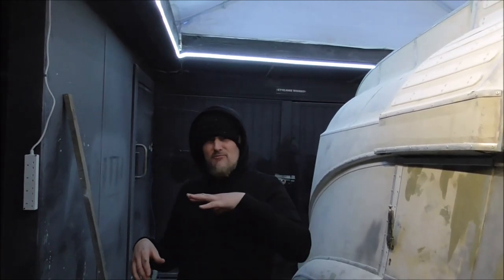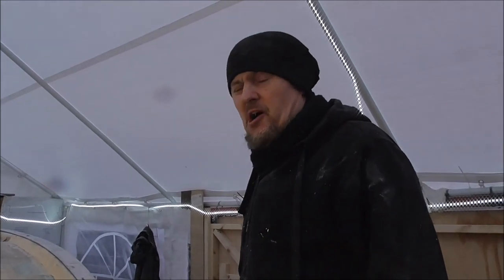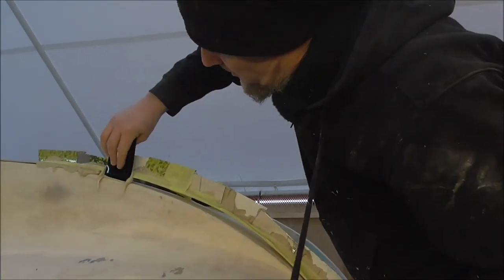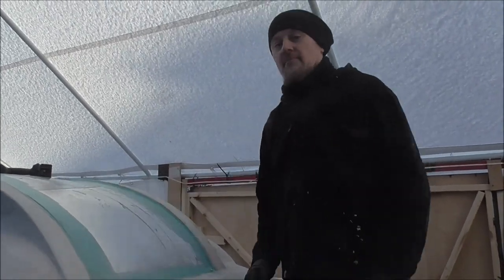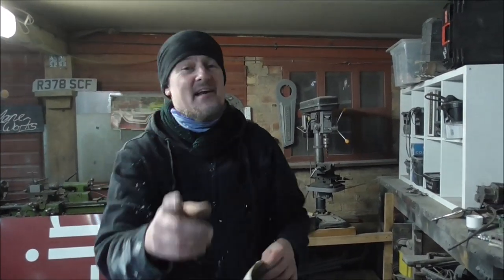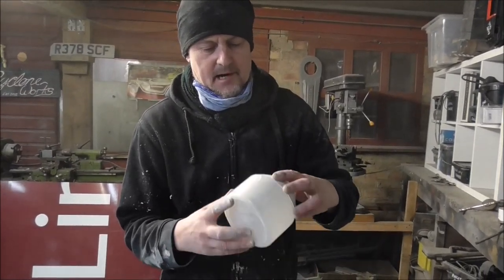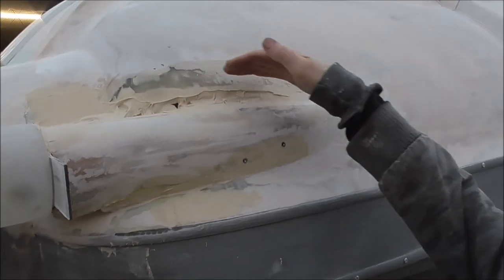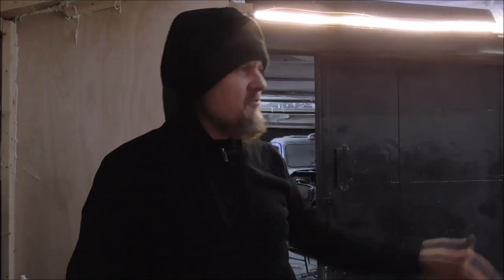CREATING ART DECO DETAILS FOR THIS UNIQUE CUSTOM BUILT BURGER VAN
This week I concentrate on some more of the details on this Art Deco style custom built catering/burger van, which I call The Meat Wagon. Although not all goes to plan this time when I run short of materials and then have to re position the custom made bullet on one side to match the height of the bullet on the other side.  Just some of the problems you can face when making one off custom cars.
And remember, this whole build is based on a London Black Cab Taxi!
Don't forget to purchase your Limited Edition KUSTOM WORKS T-Shirts from our Etsy store.  One these are gone, we won't be printing this design again, so be one of the few to own the original design.  Plus all orders placed before Christmas 2021 come with a FREE bumper sticker (usually £3)